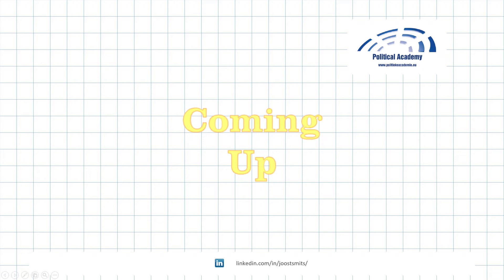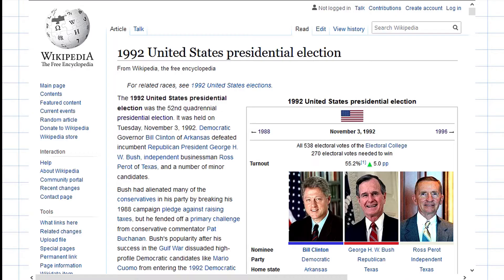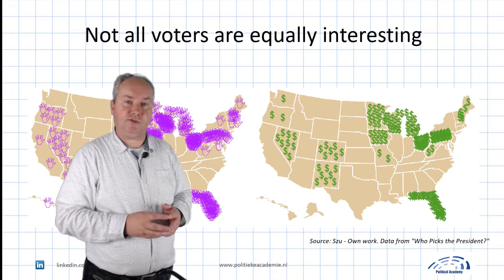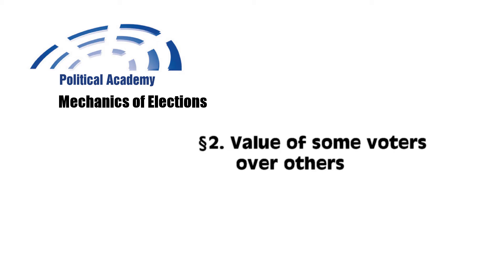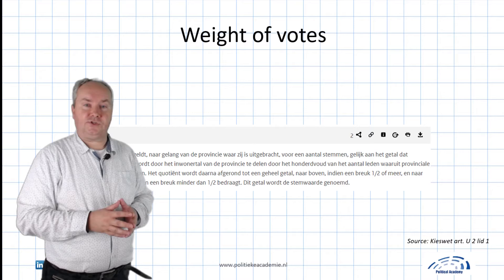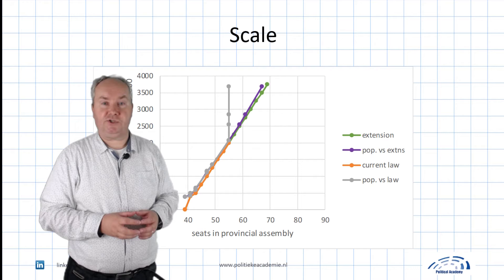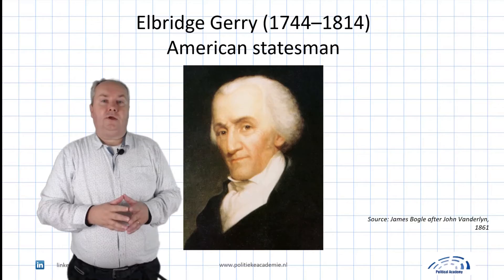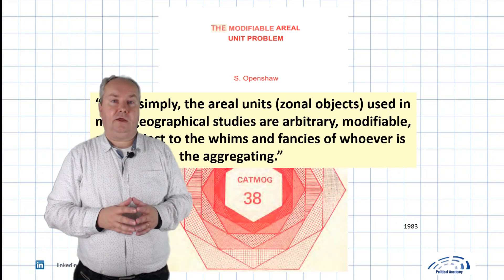Unfair Elections part 2: Examples (mind the gaps)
Flaws in electoral procedures threaten democracy. In the first part of this two-parter we saw no electoral system is perfectly fair. But, if obvious flaws in electoral procedures are not patched, they will be exploited at the expense of democracy.

Coming up in this video:
* How the Democrats can win the 2020 Presidential Elections
* The Uneven Dutch Senate Elections ("Eerste Kamer")
* Gerrymandering in Flanders
* No elections on Election Day

This video is in English and is subtitled.

The books featuring in the videos are from my "Poor Man's Library". Listing at this location:

Chapters in this video:
0:00 Start
1:00 US Presidential Elections
6:22 Value of some voters over others
12:27 Gerrymandering
18:50 No election on Election Day
21:21 Conclusion